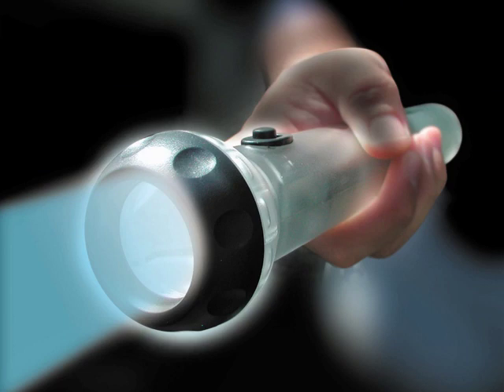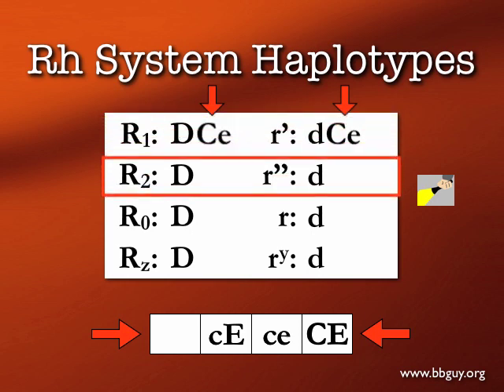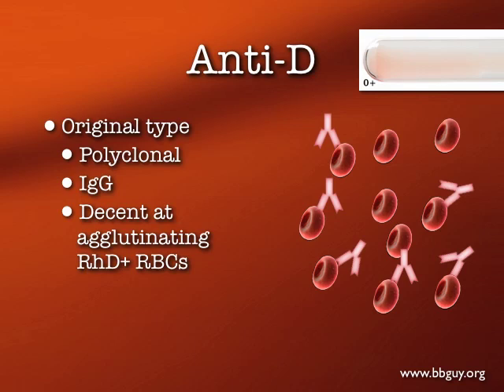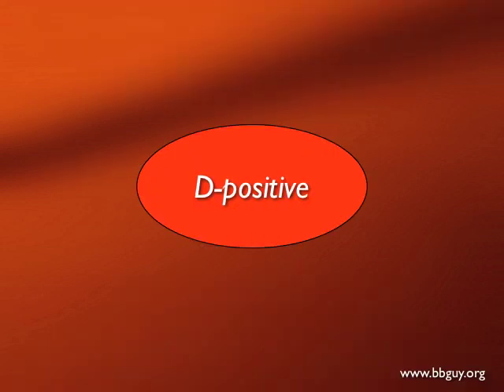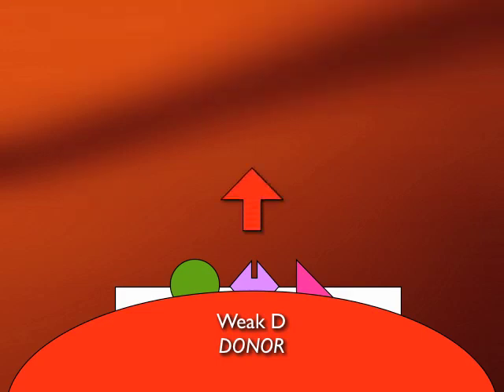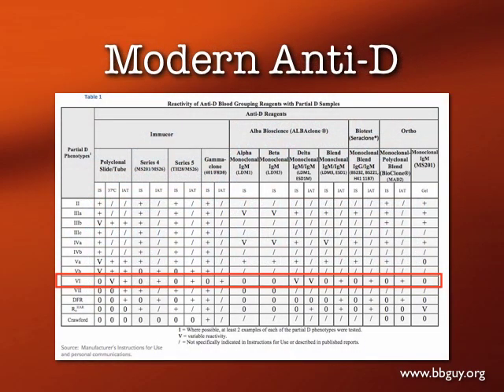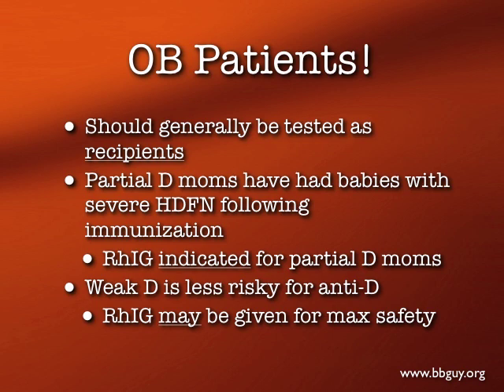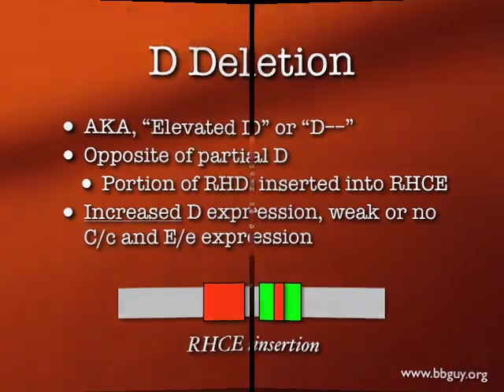Weak in the D's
The October 2012 BBGuy podcast is a look at two of the most commonly misunderstood variants of the RhD gene: Weak D and Partial D. I discuss the differences, similarities, and overlap between these two often confused entities.